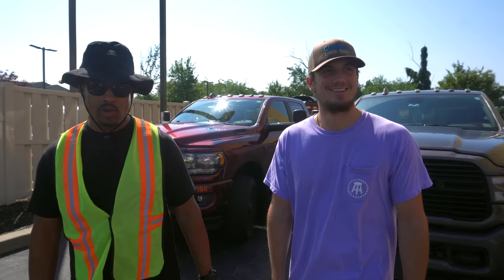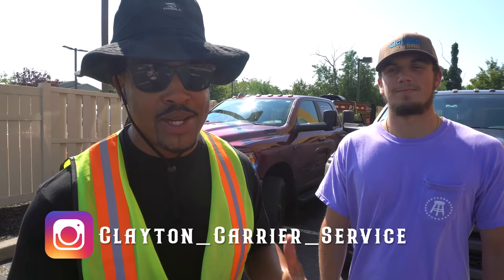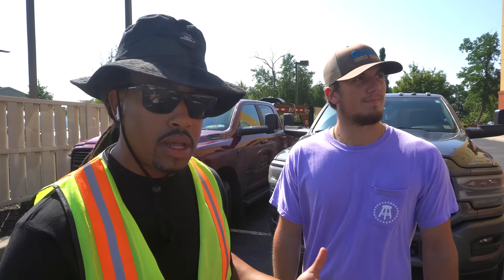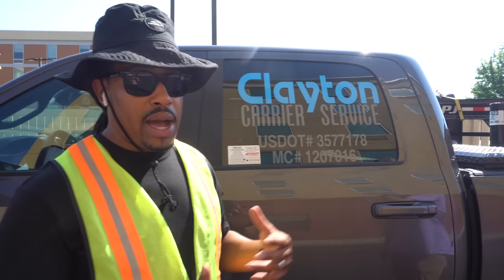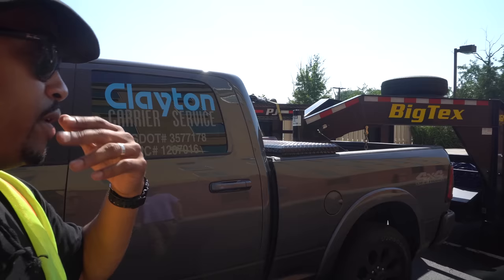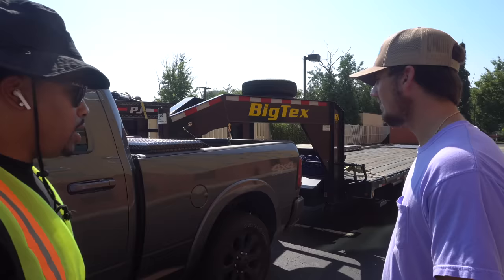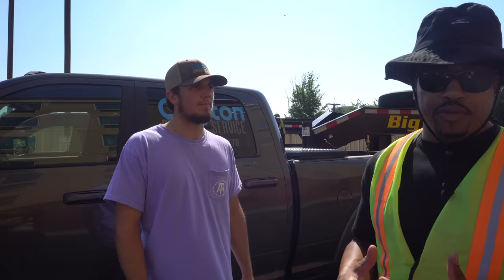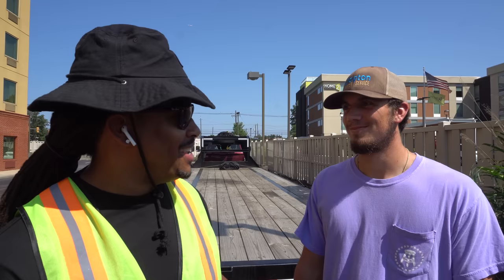The BEST NON-CDL HOTSHOT TRUCKING Set up!? GVWR Numbers Breakdown | *WATCH THIS BEFORE YOU START*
The BEST NON-CDL HOTSHOT TRUCKING Set up!? Breaking Down The Numbers |  *WATCH THIS BEFORE YOU START*

Some of the links in this video/description are affiliate links, which means that if you click on one of the product links and make a purchase, I may receive a small commission. Thank you for your support!

HotShot Trucking Essentials
DAT Load Board First 30 Days Free (Choose your option)